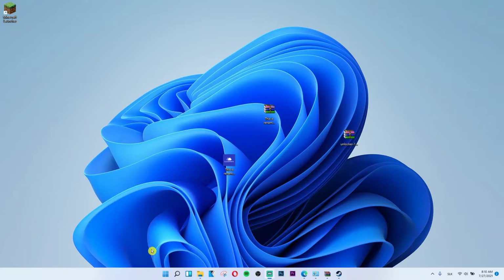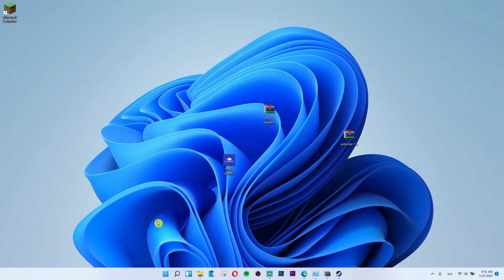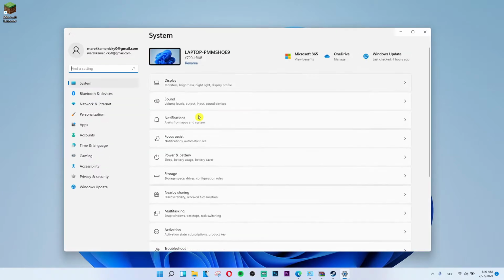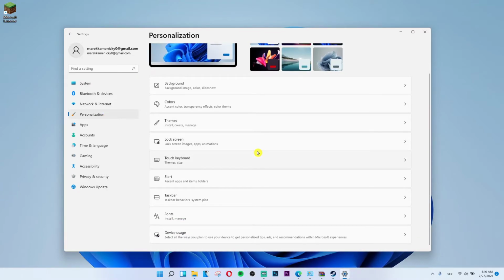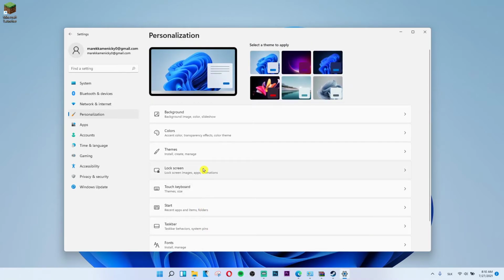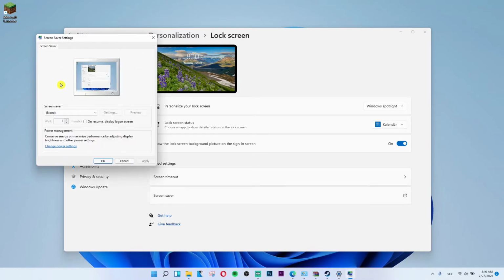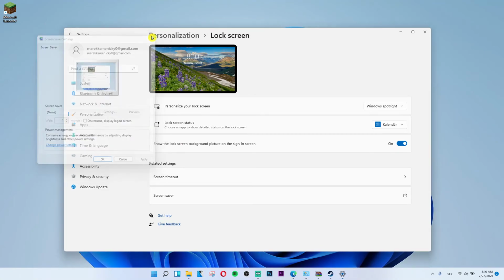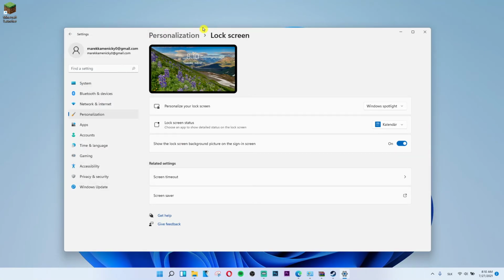How To Set Up The Screen Saver In Windows 11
In this video you will find out How To Set Up The Screen Saver In Windows 11

GET AMAZING FREE Tools For Your Youtube Channel To Get More Views:
Tubebuddy (For GROWTH on Youtube):